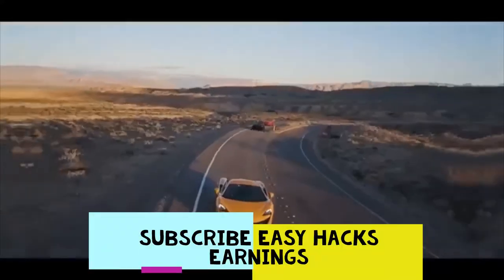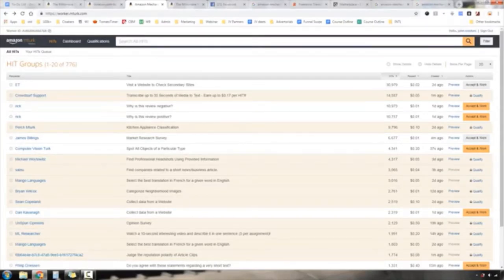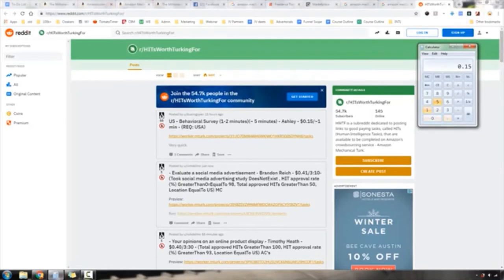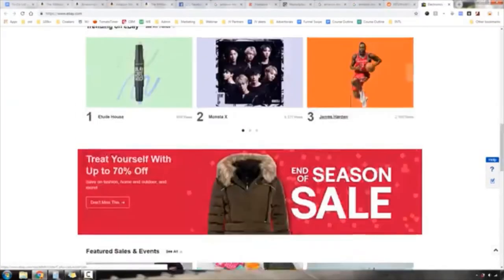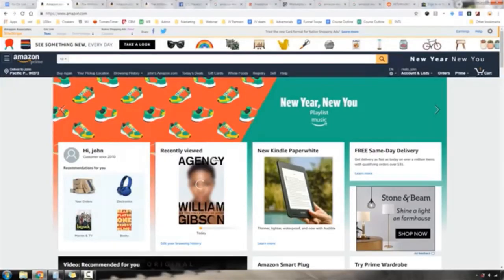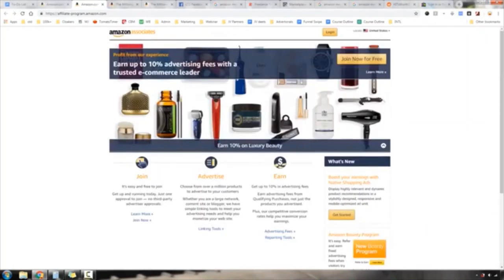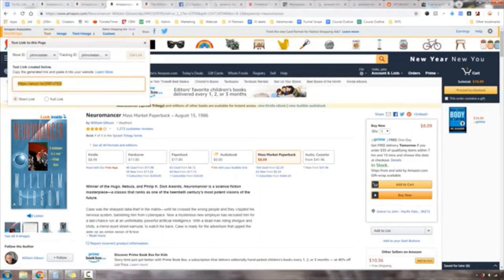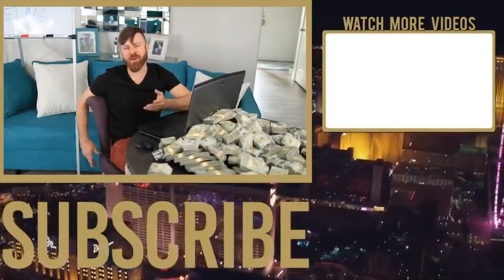MAKE MONEY ONLINE 2020 || QUICK, FREE AND EASY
Do you want to get rich? Say no more! The internet is all you need. I'm about to show you how you can leverage internet as your source of income fast, for free and easy.

No Earnings Projections, Promises, Or Representations. Results are not typical. I am a professional internet marketer with years of experience and do not guarantee you will achieve the same results.